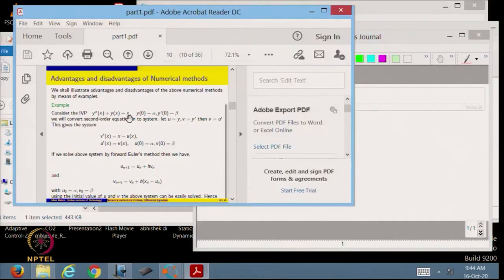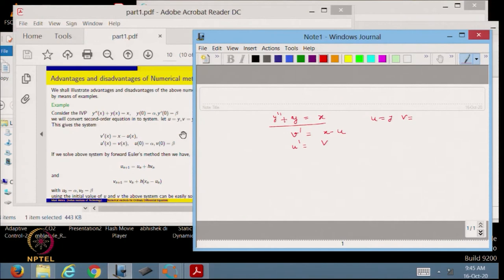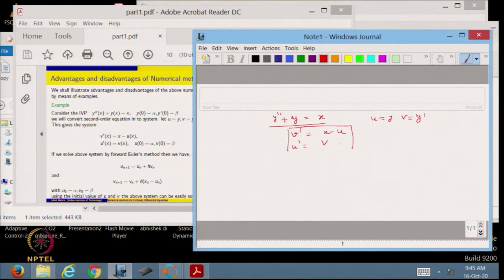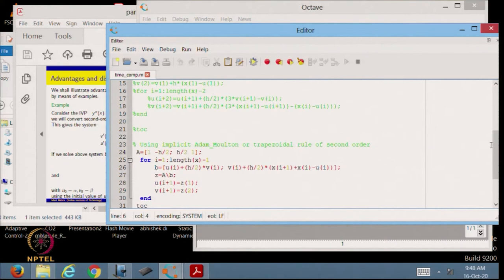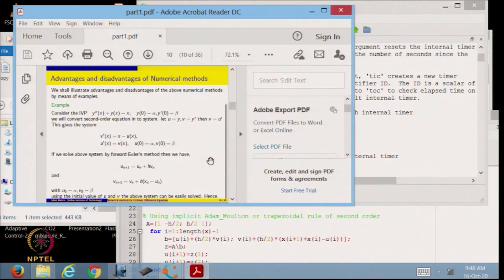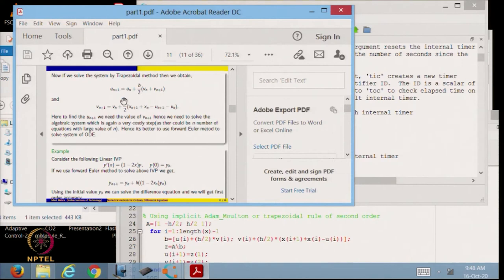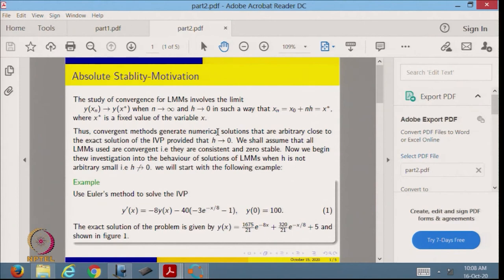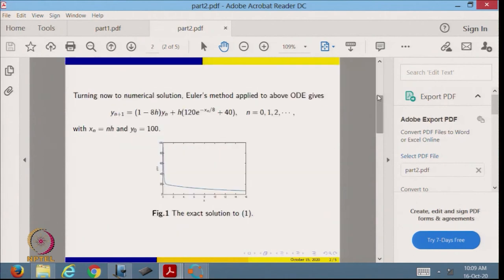Advantage of Implicit and Explicit Methods Over Each other via Matlab/Octave